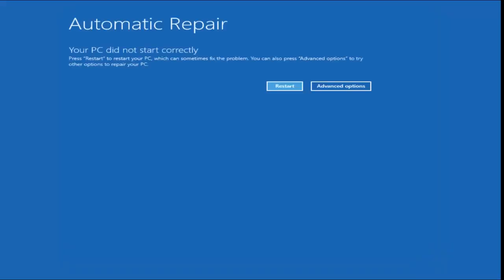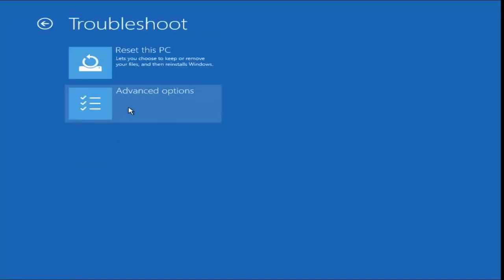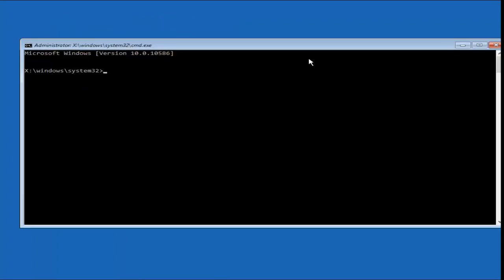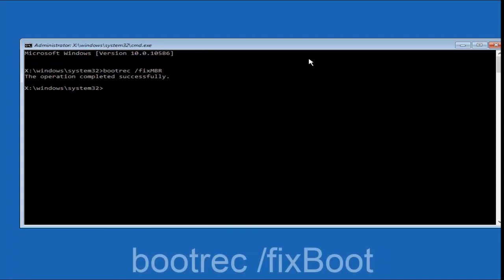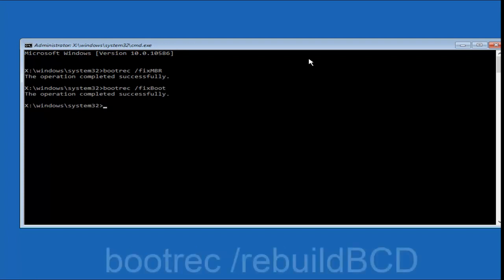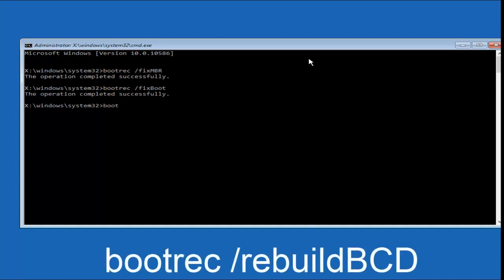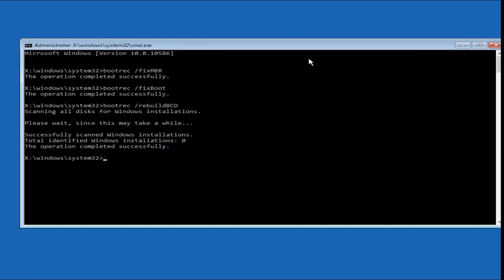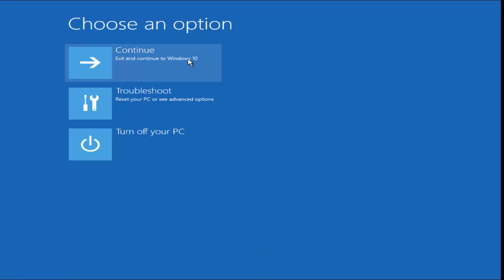How To Fix Bootloader In Windows 10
How Reset and Repair Windows 10 Master Boot Record.

This video will show you how to fix the master boot record in windows 10 its a good tip for when you have boot errors are can not load to the desktop.

How Reset and Repair Windows 10 Master Boot Record This video will show you how to fix the master boot record in windows 10 its a good tip for when you have boot errors are can not load to the desktop